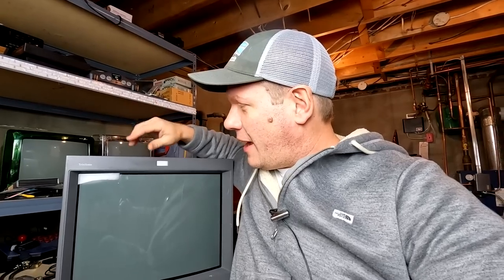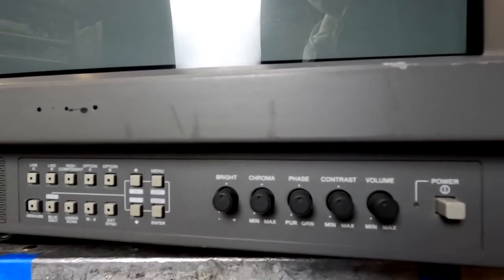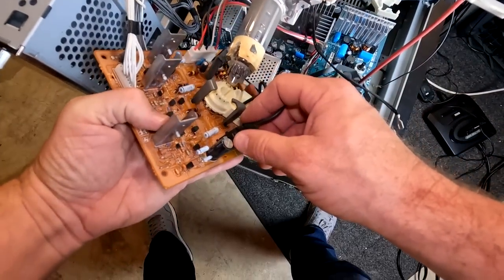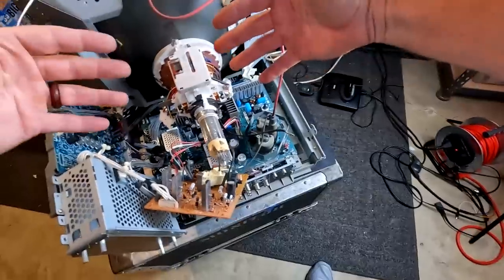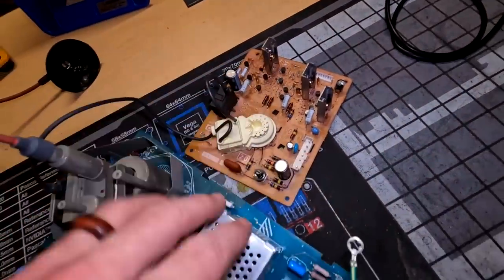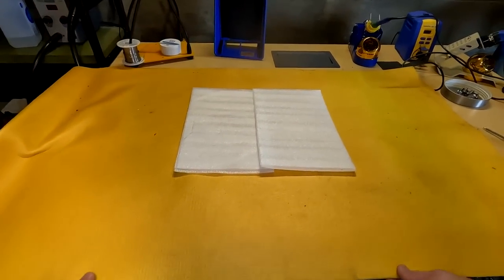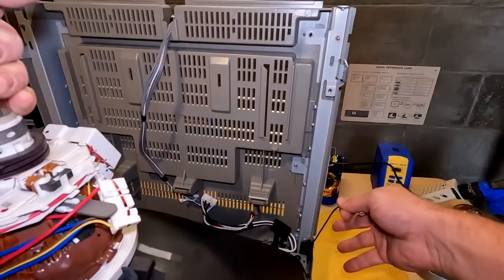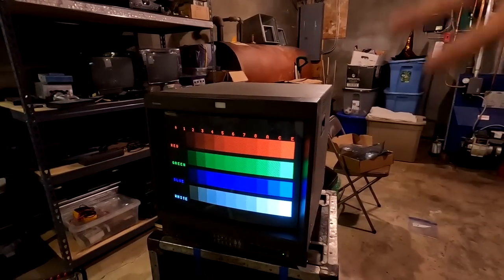Sony's Last Pro CRT - PVM 20L2 Trinitron Deep Dive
The Sony PVM L series is the last of Sony's Professional CRT Trinitron Monitors.  How does the L2 perform?